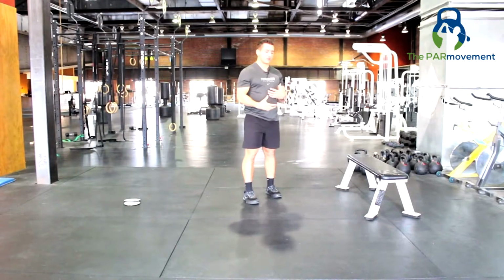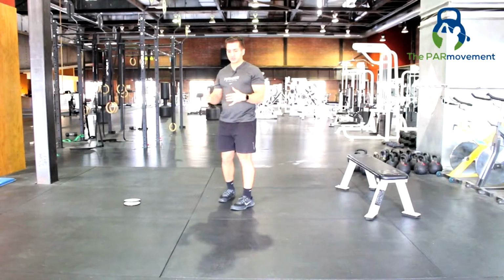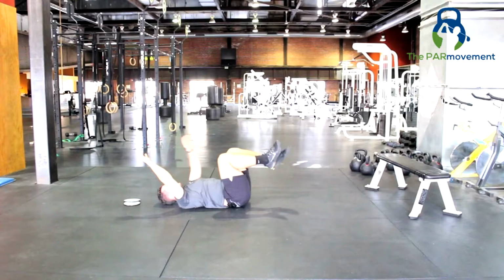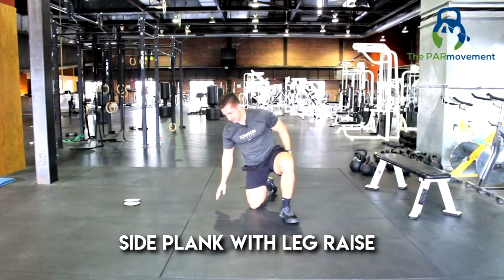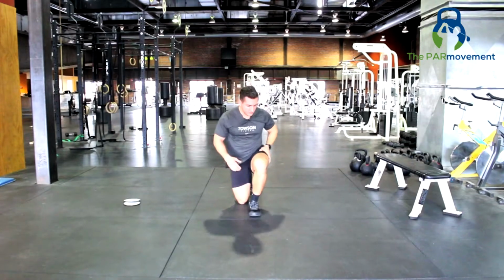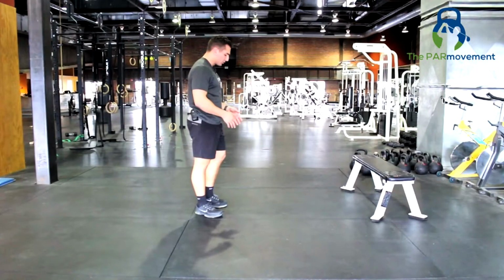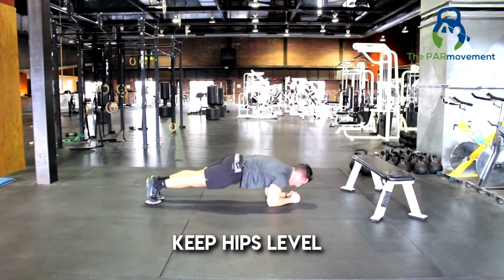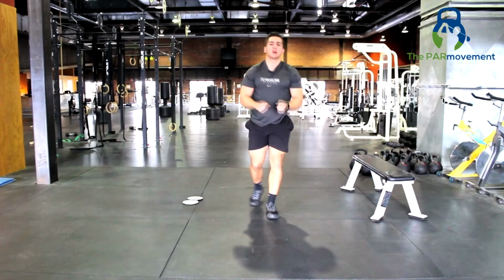Golf Fitness Videos - 3 Best Core Stability Drills For Golf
Golf Fitness Video - 3 Best Core Stability Drills For Golf

CLICK "SHOW MORE" For Free Training!

Hey.

My name is Garry Dubbs, founder of The PARmovement which is a content company designed to bring you the best practices when it comes to training the body for golf.

With so much information being thrown around, we want our content to cut through the noise and give you great action steps to improve your fitness.

The PARmovement mission is this:

"Provide science based fitness for golfers that works and trains the body in the way it's supposed to be trained."

We are a no "fluff' no "B.S' fitness company that wants to help you decipher through all the gimmicky golf gizmos and gadgets out there.

I'd love to hear your thoughts. Thank you for being a part of The PARmovement!

Try our 100% free "Ultimate Golf Mobility Program" before your next round!

-Garry Dubbs, The PARmovement